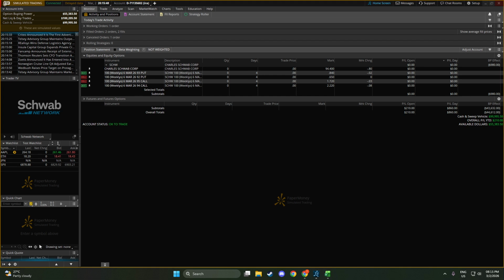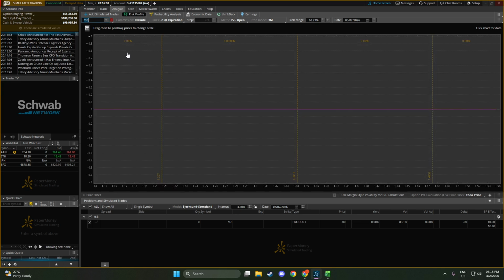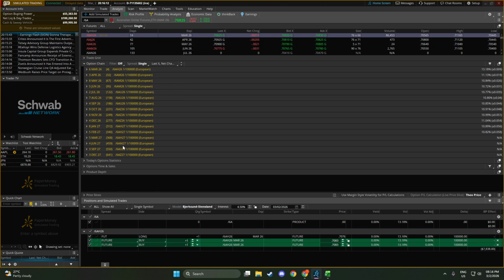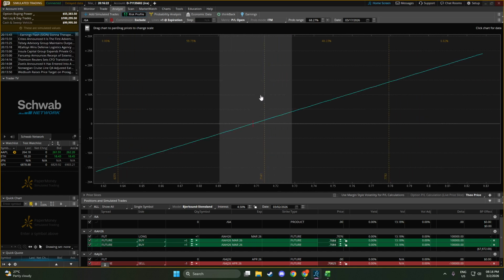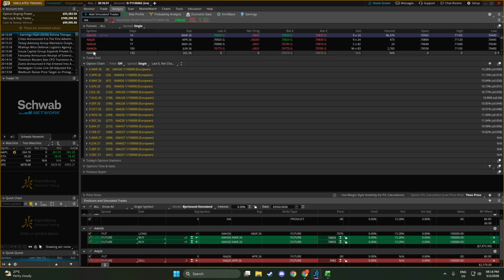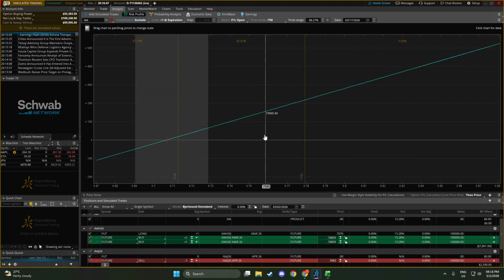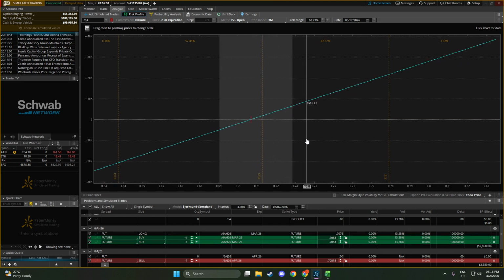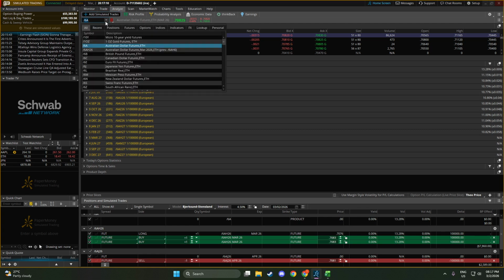How to use Thinkorswim Analyze Tab [2026 Full Guide]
How to use Thinkorswim Analyze Tab

In this video, we show you exactly how to use Thinkorswim Analyze Tab to evaluate the risk and reward profiles of complex trading positions before execution. We examine the conceptual framework of risk graphs and probability analysis to determine how price movement, volatility, and time decay will impact your portfolio's performance.

Mastering the analytical tools within the platform is essential for traders who need to visualize "what-if" scenarios and stress-test their strategies under varying market conditions. We utilize the analysis dashboard and configure the simulation parameters to model potential profit and loss outcomes, providing an objective data layer that improves your strategic planning and capital preservation.

Technical Specs:
Software: Thinkorswim; Feature: Analysis & Risk Management.